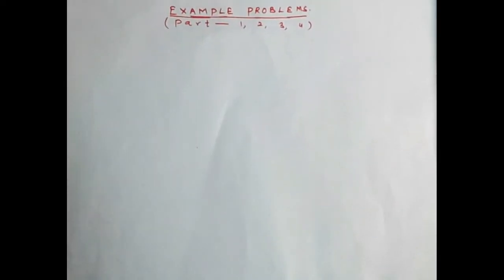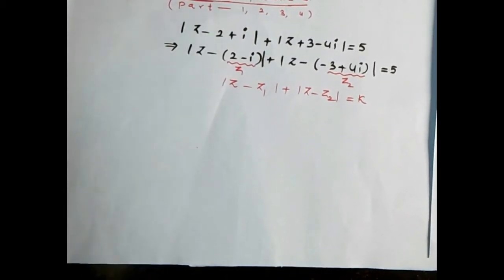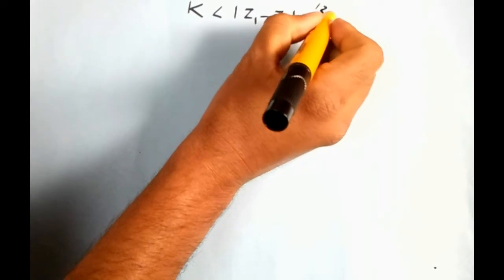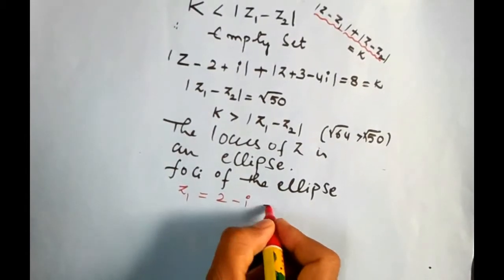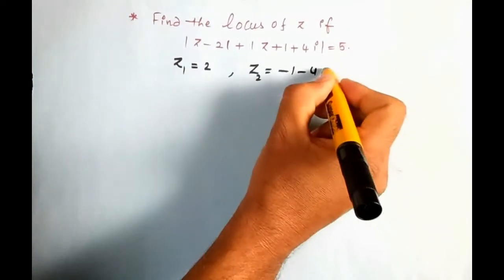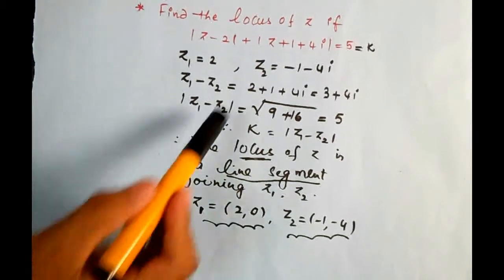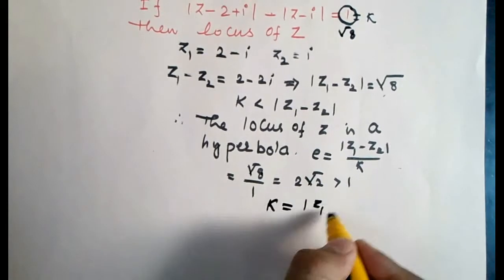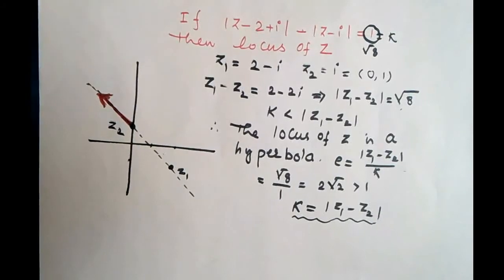solved examples1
how to find the locus in complex numbers |z-z1| +|z-z2|=k